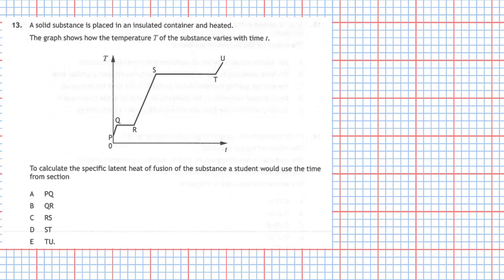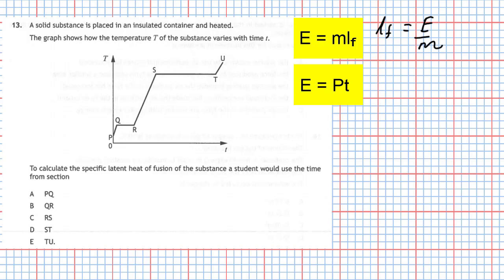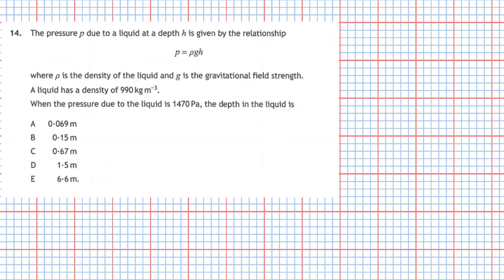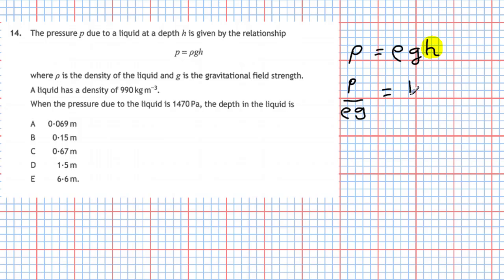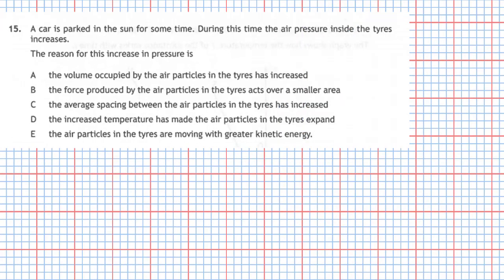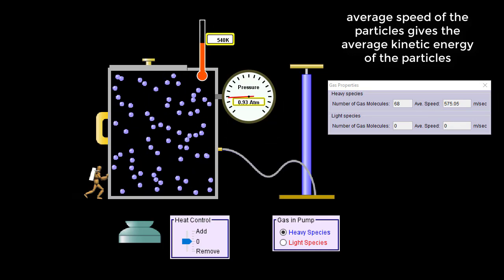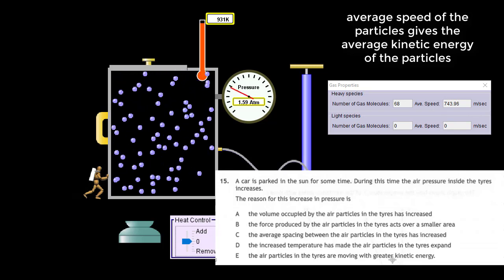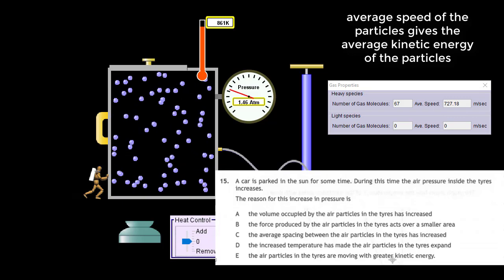2019 National 5 Physics Section 1 Questions 13 14 15